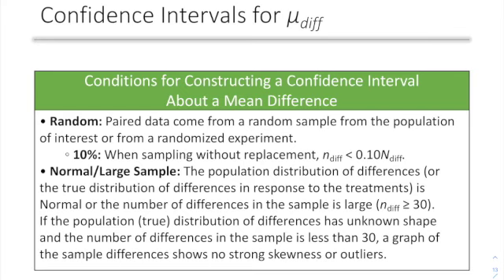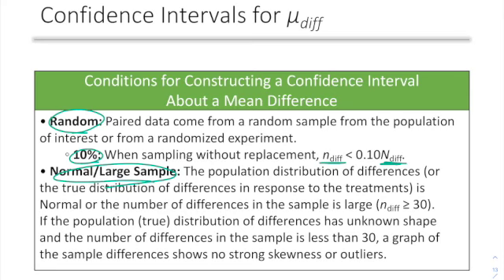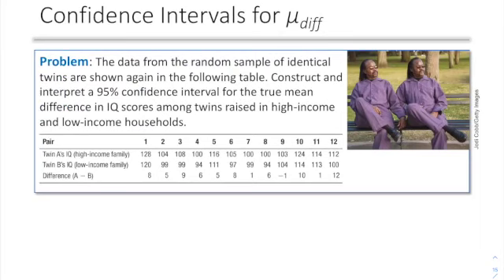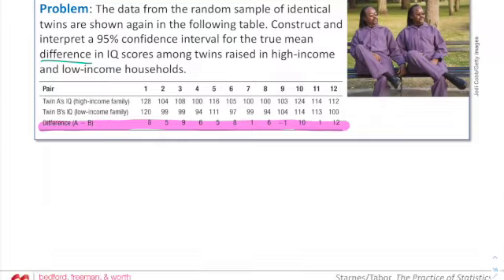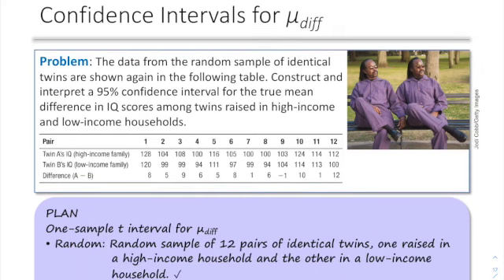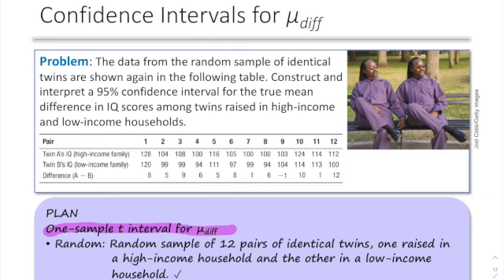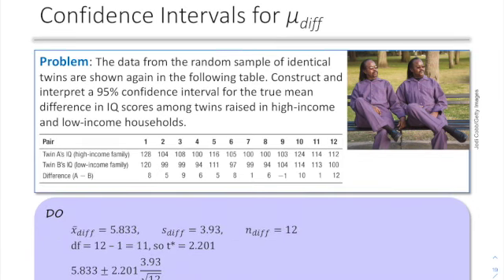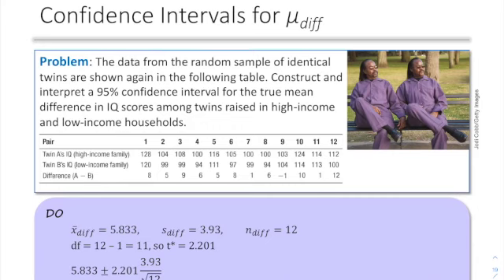Ch 10.3 Paired Data Part 2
Confidence intervals for paired data